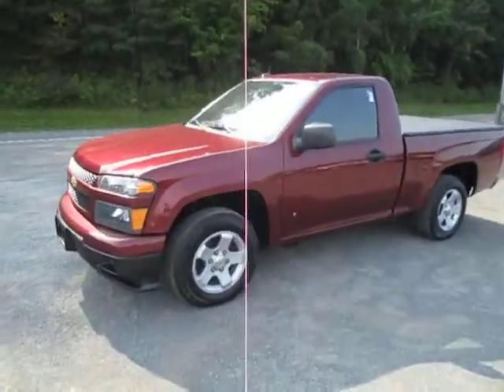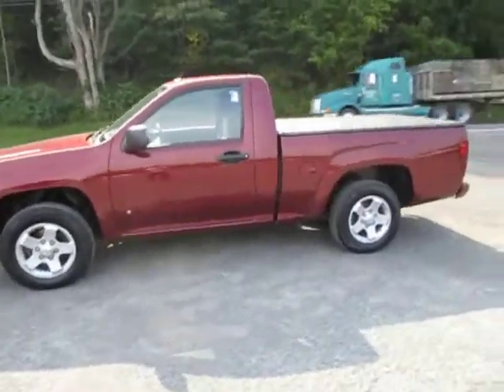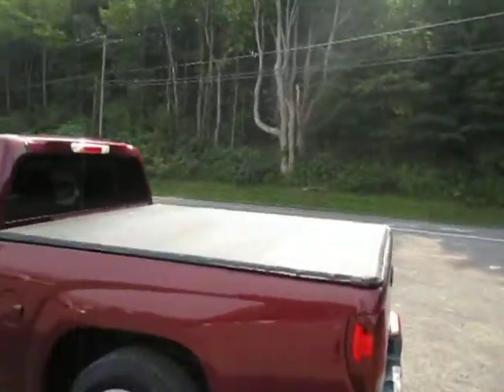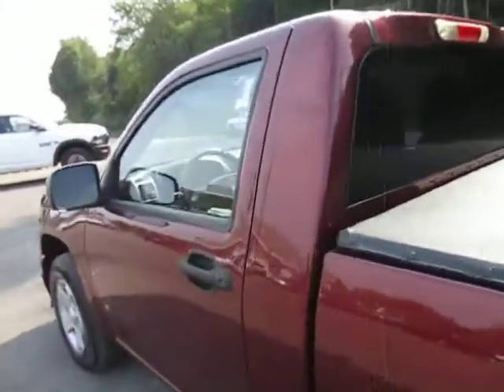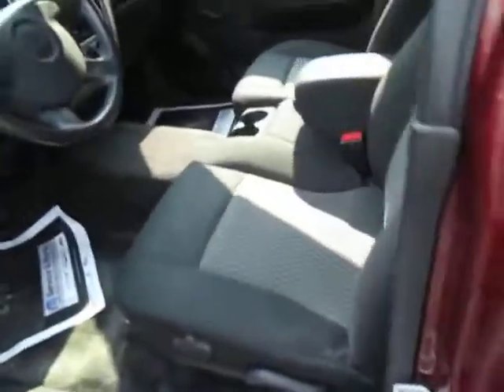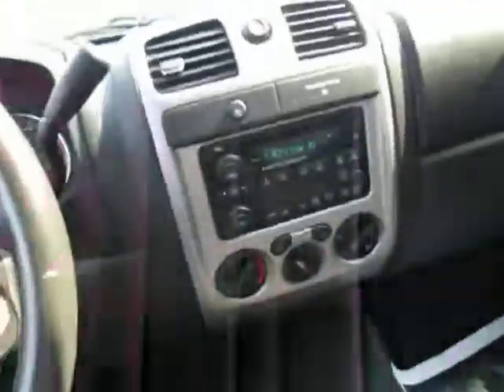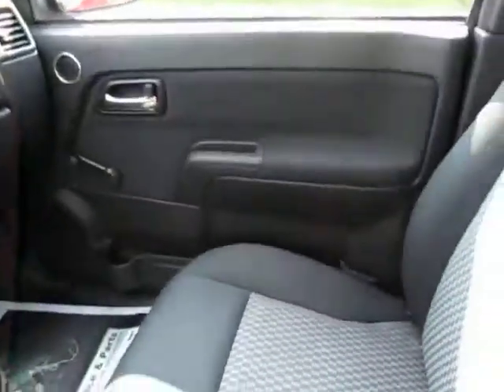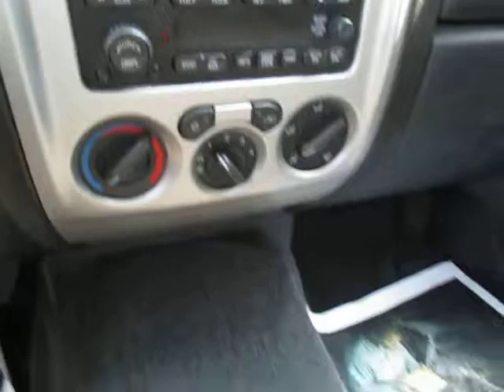2009 Chevrolet Colorado Truck Regular Cab Sodus NY | Lessord Chrysler Products